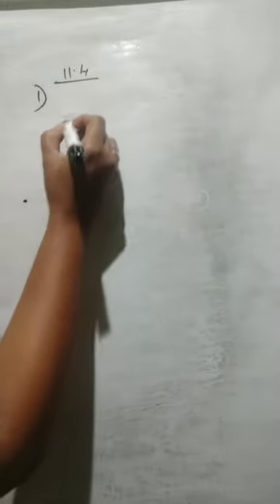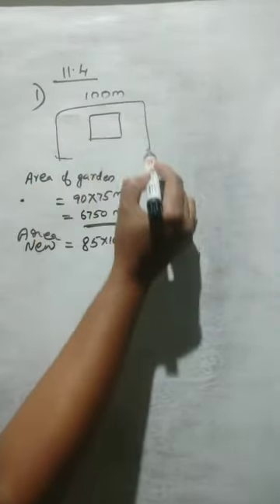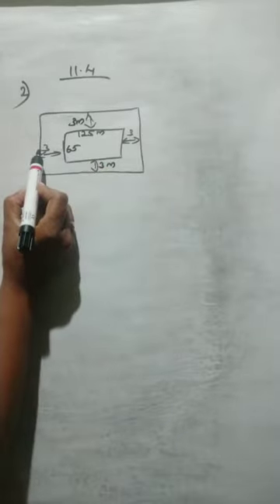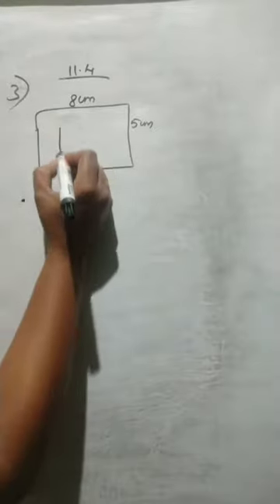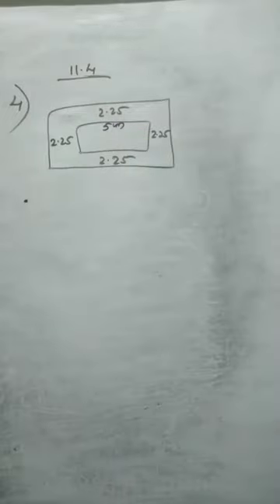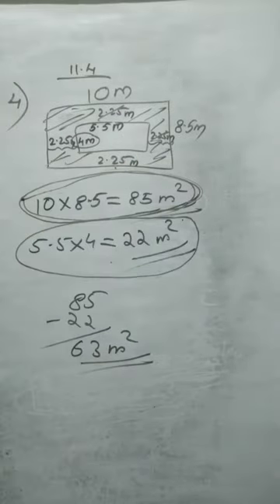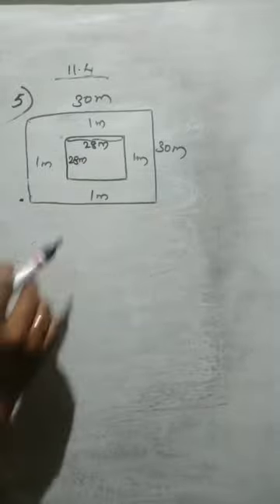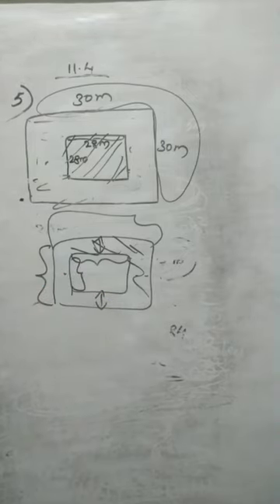Class 7 Maths 11.4 solutions 1,2,3,4,5